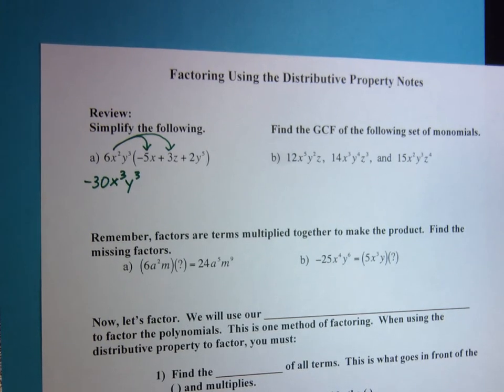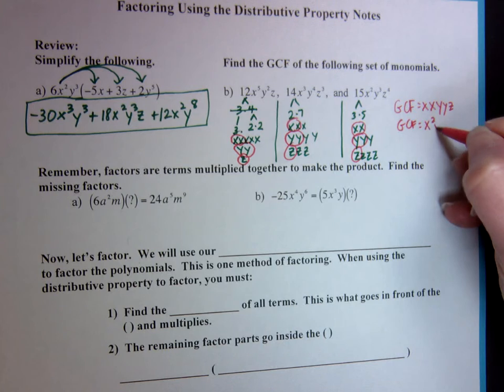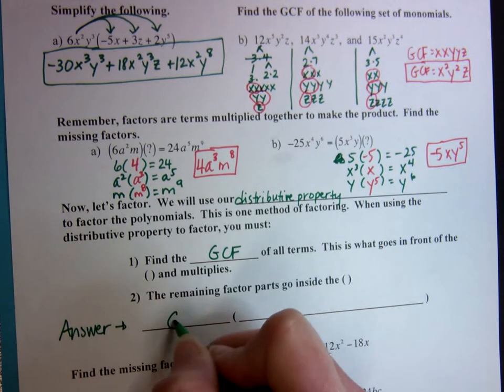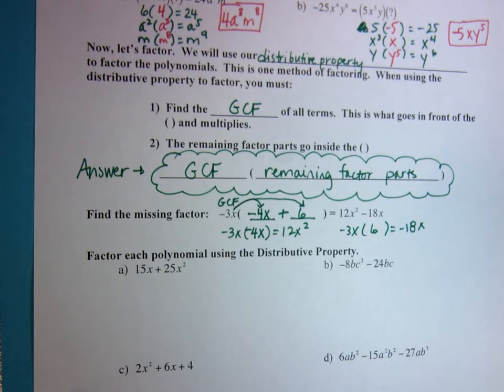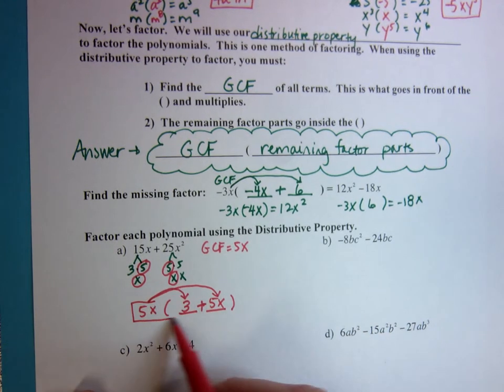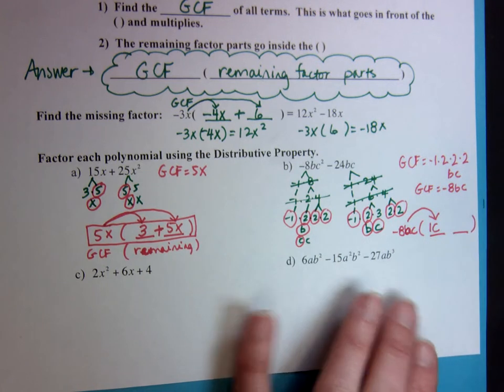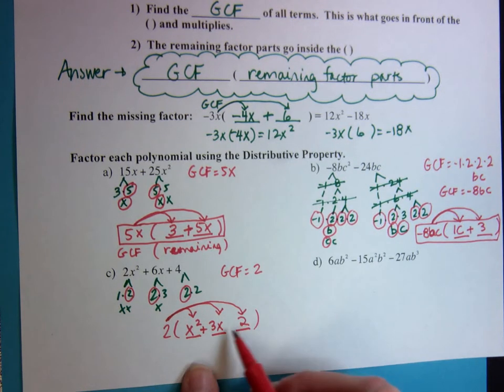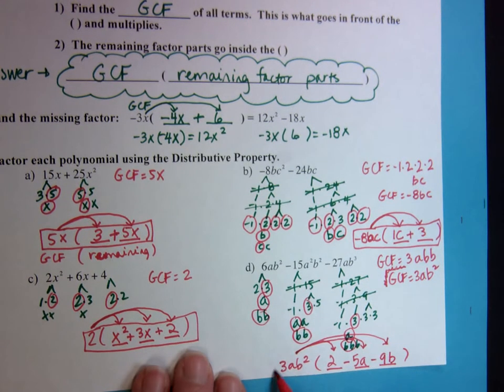A1 - Factor using Dist Prop KGUEST